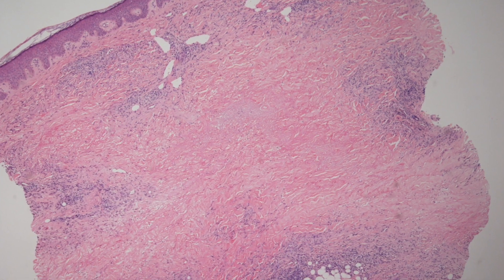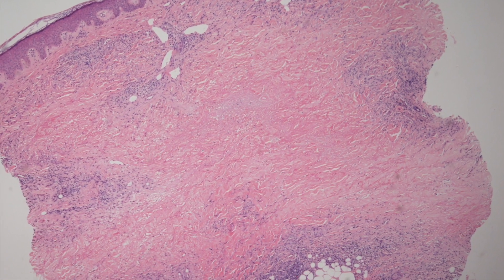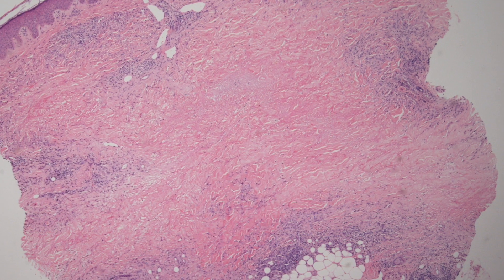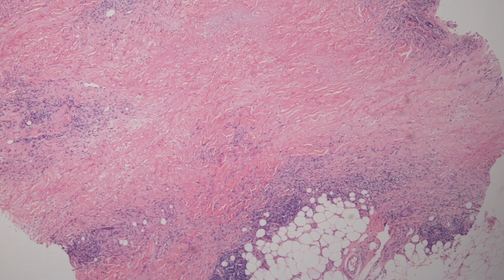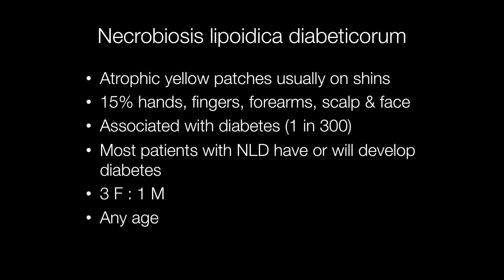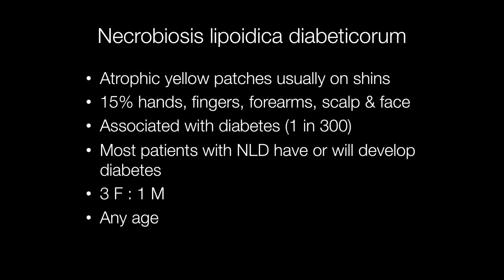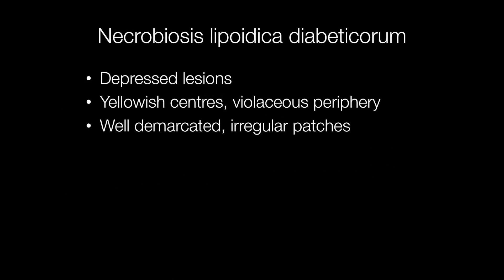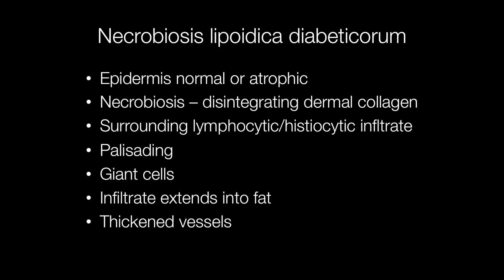Necrobiosis Lipoidica Diabeticorum (NLD) - Pathology mini tutorial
NLD is an inflammatory skin condition that is more frequent in females than males and affets the shins in most cases as well defined irregular patches.
0:00 Low power histology of NLD
0:14 Presentation and sites of NLD
0:57 Gross clinical features of NLD
1:17 Histological features of NLD
1:56 Histological images of NLD